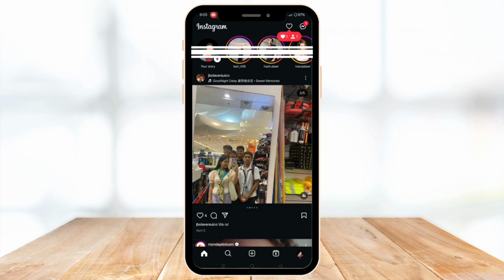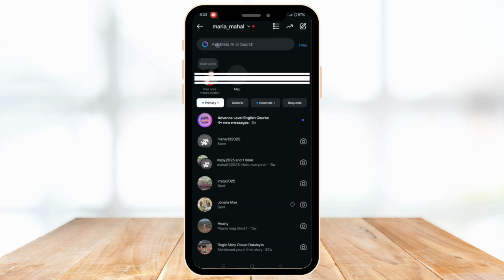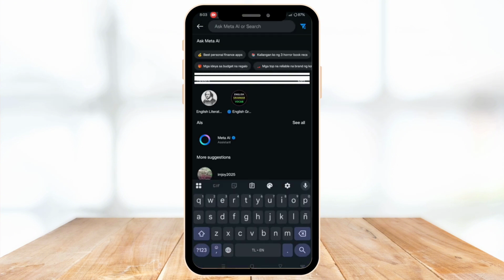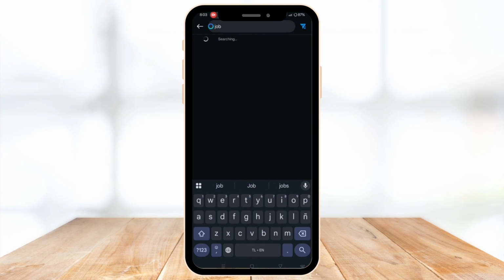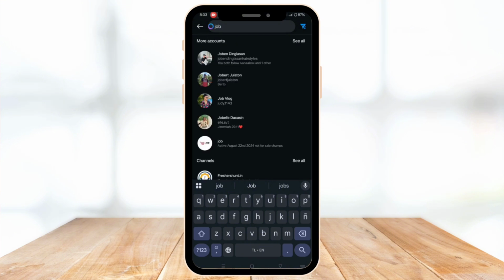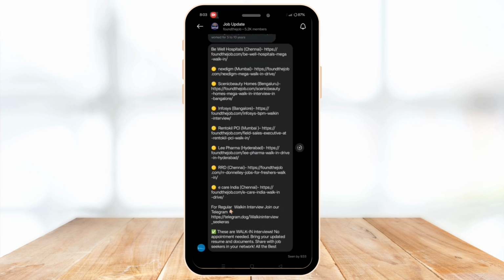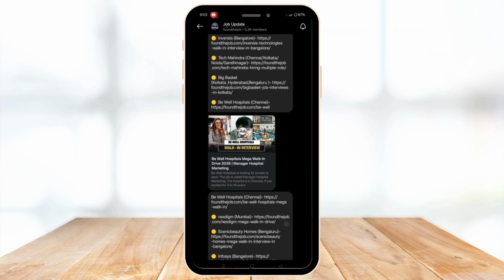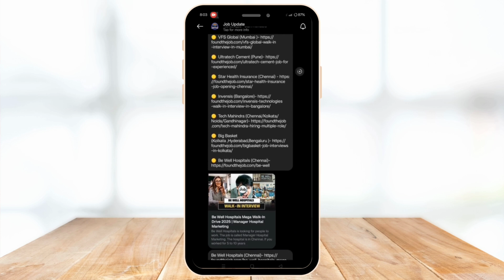How to Join Instagram Groups in 2025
How To Join Groups In Instagram in 2025
Want to know **how to join groups in Instagram** in 2025? This step-by-step guide shows you the easiest and fastest way to discover and join Instagram group chats and communities.

✅ In this video you’ll learn:
- How to find and join IG groups
- The difference between Instagram group chats and communities
- Why joining groups can boost your engagement